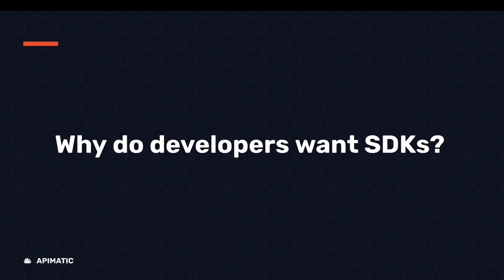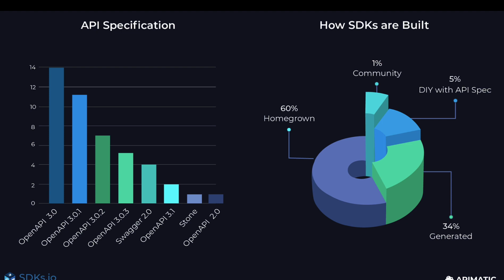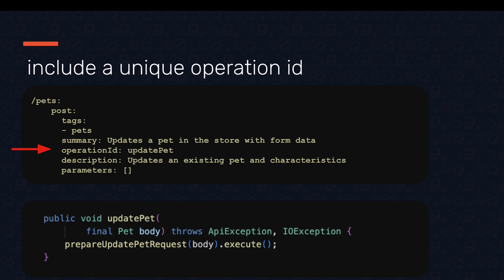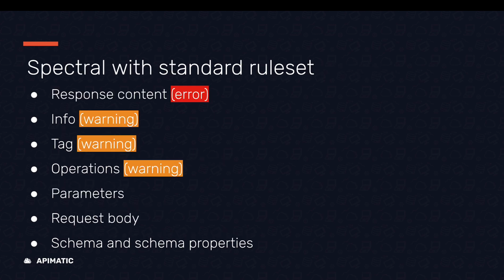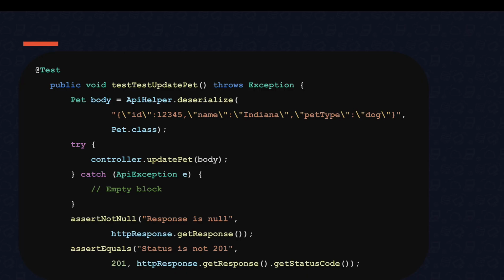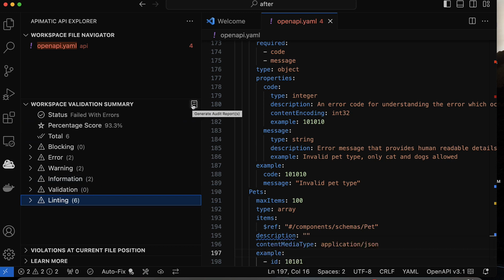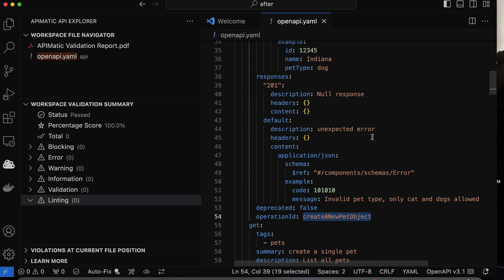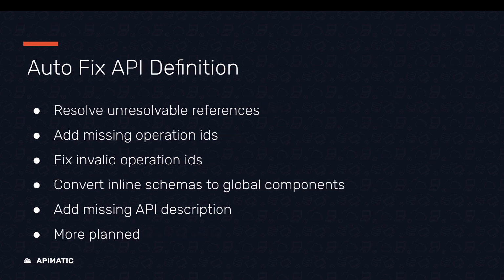OpenAPI best practices for generating SDKs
Many companies begin their journey with OpenAPI definitions by generating documentation. The only requirement to generate API documentation is a valid API definition.

When it comes to code generation, there are best practices to ensure the resulting code is easily understood by developers, and you avoid generating invalid code.

In this talk, we’ll review 5 best practices to prepare your specification for use with popular SDK code generators. We’ll also touch on tools you can use in your workflow to build, maintain, and ensure your API definition continues to generate high-quality code over time. Lastly, we'll demonstrate APIMatic's new VS Code extension that can auto-magically fix your API definition, resulting in higher-quality SDKs.